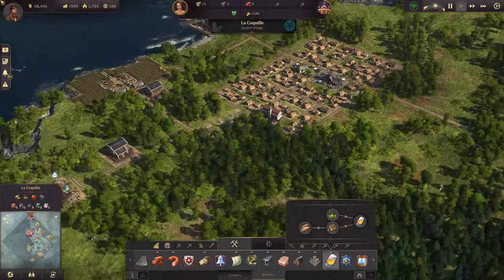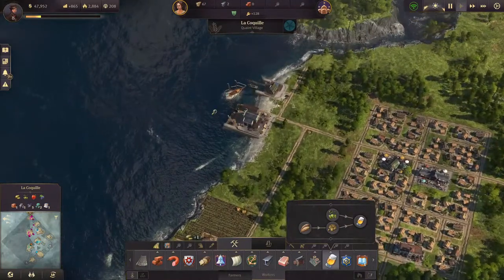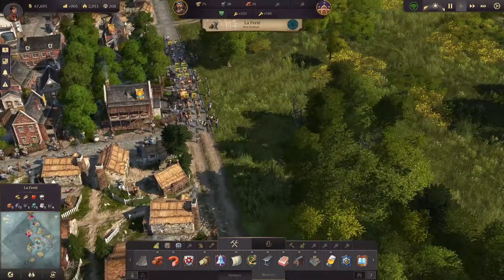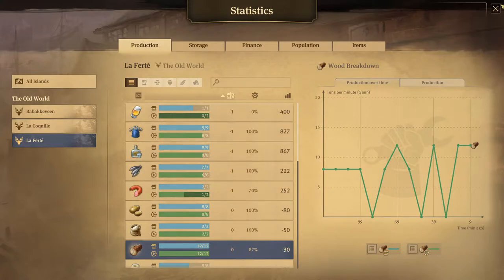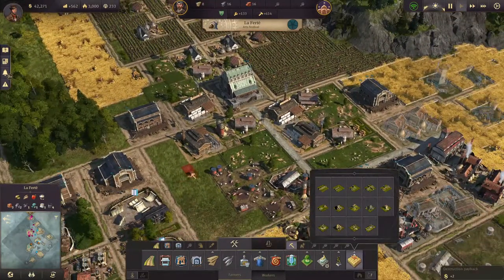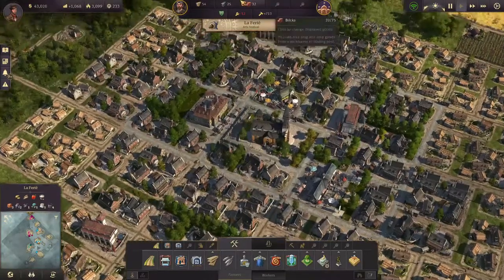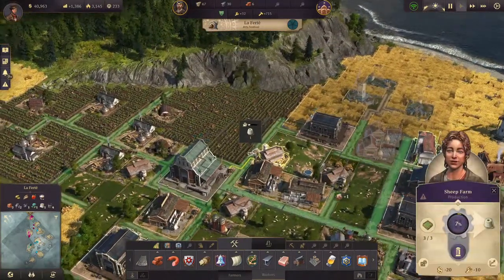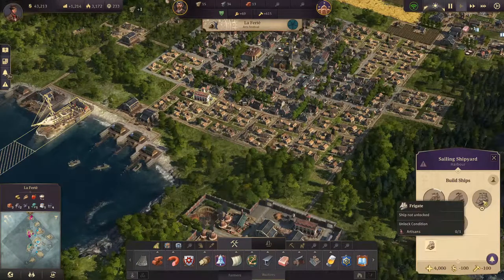Anno 1800: All DLC Sandbox | Part 09 | BEER PRODUCTION (lets play, gameplay)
Join me when we build beautiful cities in the old world, the new world, north of the passage in the artic, and in the land of lions. Lets build a fantastic seat of power with a beautiful palace and fight the anarchist and his henchmen. Or should we go on expeditions to find sunken treasures? All of that and much more in the best installment of the Anno series so far: Anno 1800 with all DLCs available.

Welcome to the dawn of the industrial age. The path you choose will define your world. Are you renovator or exploiter? Suppressor or liberator? It's up to you how the world will remember your name.

In Anno 1800, players will take charge of their own fortune as they navigate the rapidly evolving technological and malicious political landscape of the 19th century in their quest to build an empire that will stand the test of time.

Combining beloved features with innovative gameplay in a memorable new setting, Anno 1800 marks the beginning of a new era for the Anno franchise.